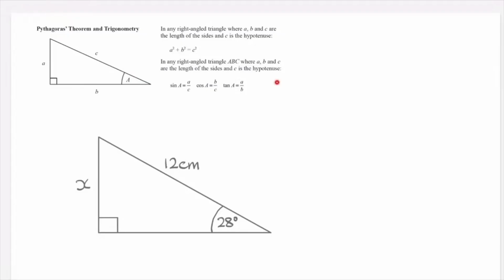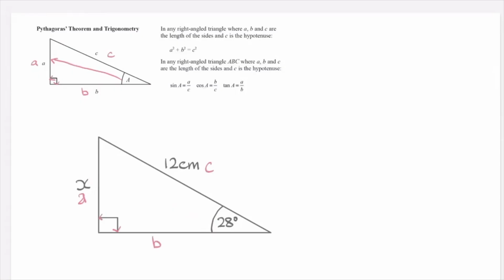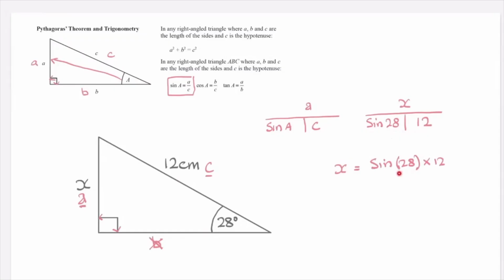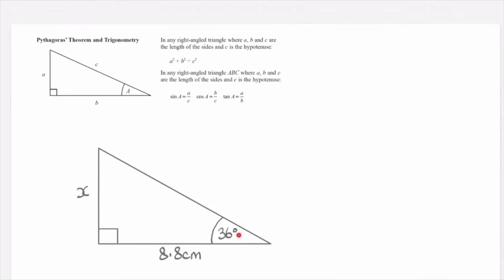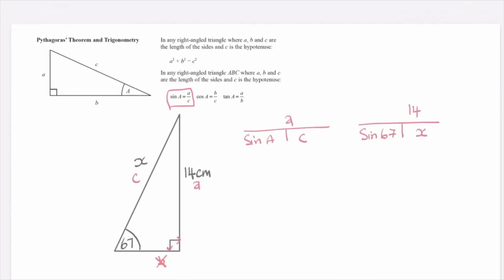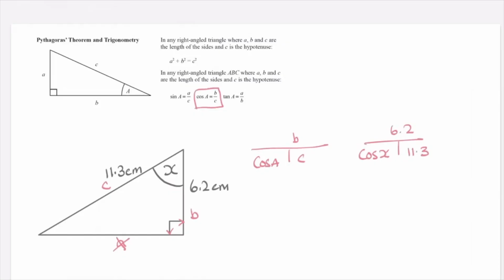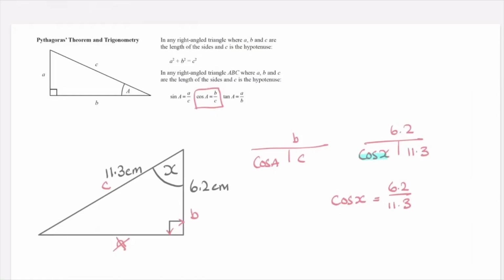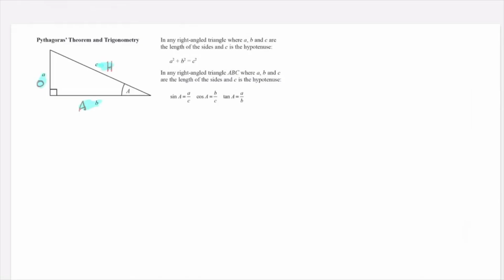Increase Your Confidence in Using the Formula Sheet - Trigonometry.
Are you still being taught SOHCAHTOA for GCSE trigonometry… even though the GCSE formula sheet now gives you a much simpler method? 🤔

In this video, I walk you through the new formula sheet approach step-by-step and show you why it’s often faster, clearer, and far less stressful in an exam.

You’ll learn:

✅ How to use the trigonometry formulas exactly as they appear on the GCSE formula sheet
✅ Why this method can reduce mistakes compared to memorising SOHCAHTOA
✅ How to set your work out clearly for maximum marks
✅ A simple “exam-day hack” for students who do know SOHCAHTOA but sometimes get a mind blank under pressure

If you’ve ever mixed up sine and cosine… or forgotten whether it’s opposite over adjacent… this method could save you valuable marks.

Perfect for GCSE Maths students aiming for Grades 4–9.